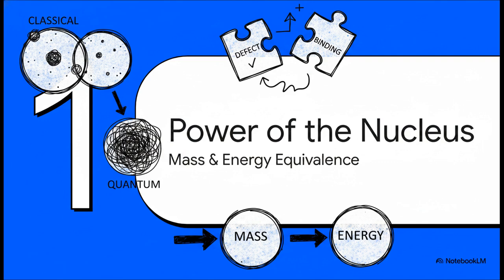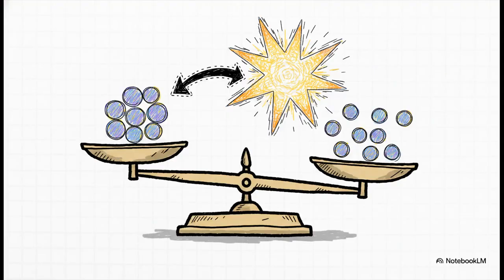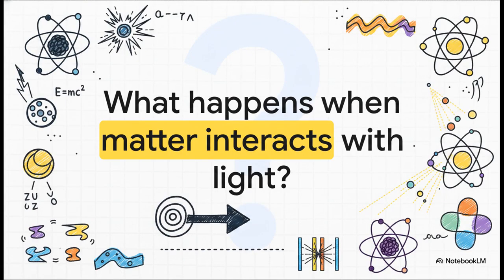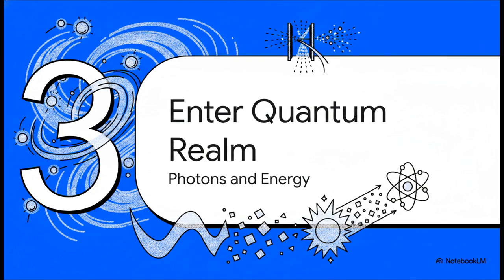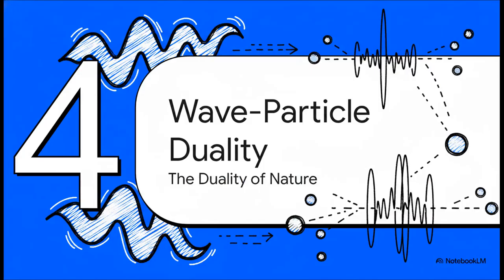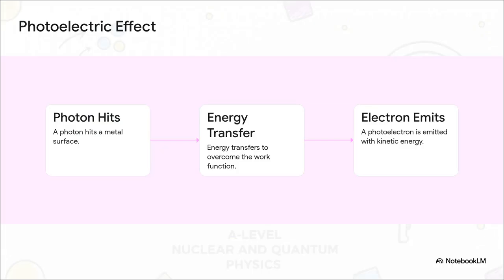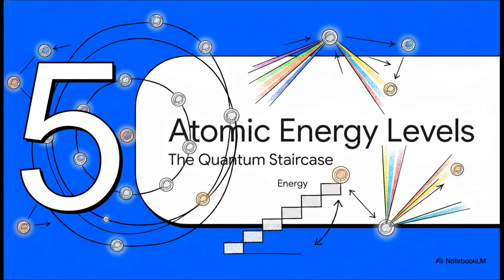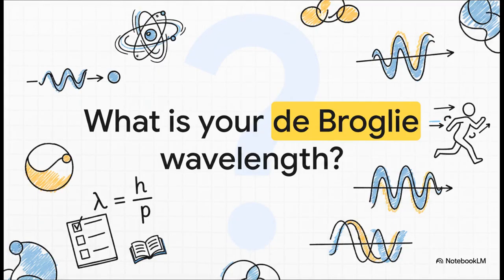A Level Physics Nuclear and Quantum Physics